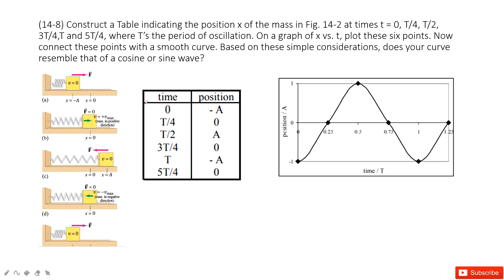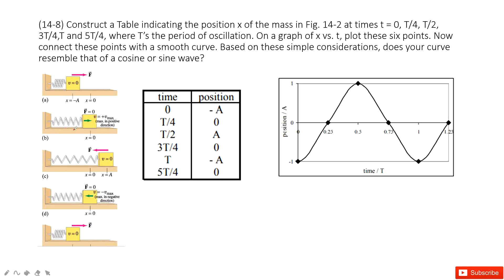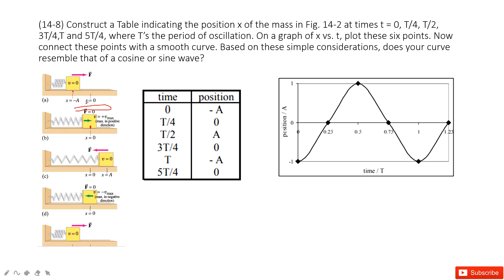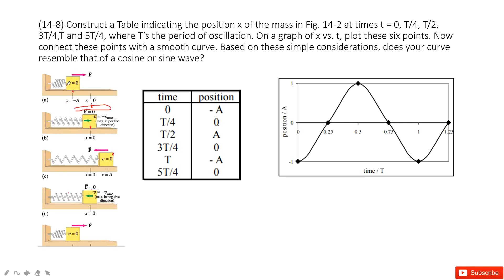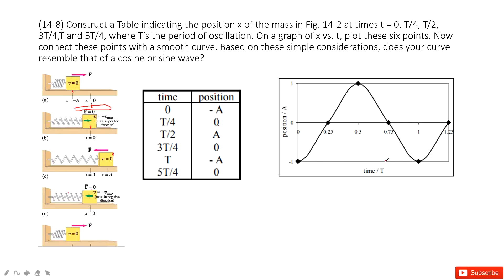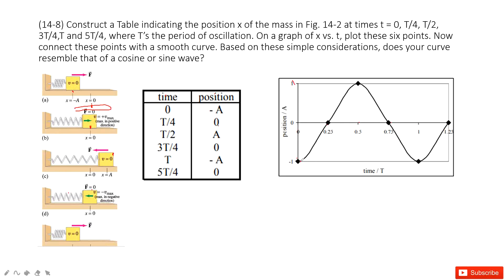(14-8) Construct a Table indicating the position x of the mass in Fig. 14-2 at times t = 0, T/4, T/2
(14-8) Construct a Table indicating the position x of the mass in Fig. 14-2 at times t = 0, T/4, T/2, 3T/4,T and 5T/4, where T’s the period of oscillation. On a graph of x vs. t, plot these six points. Now connect these points with a smooth curve. Based on these simple considerations, does your curve resemble that of a cosine or sine wave?